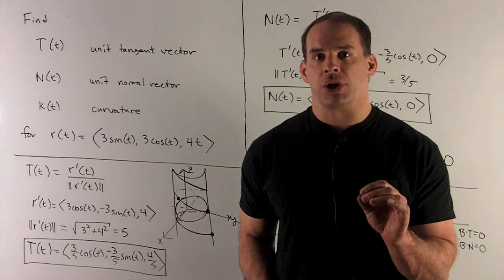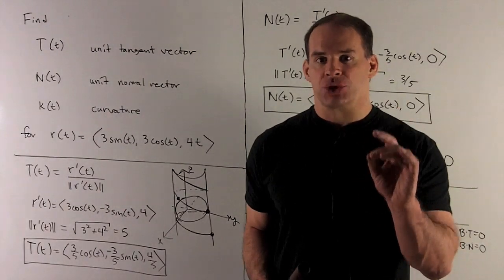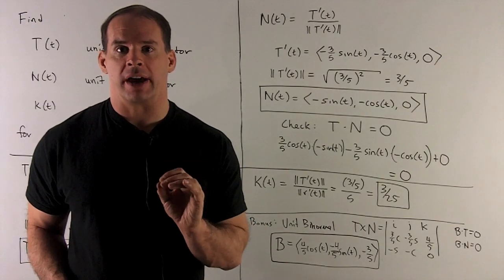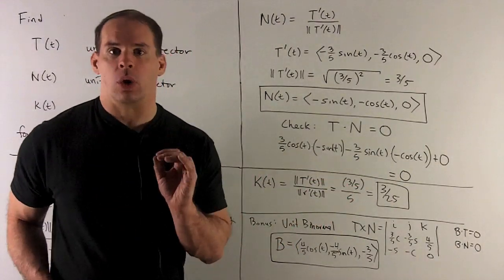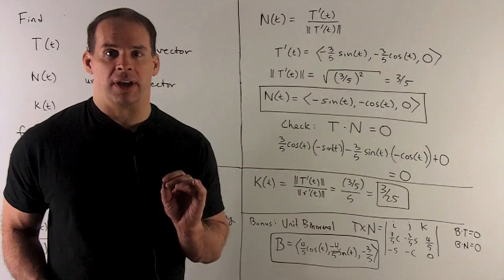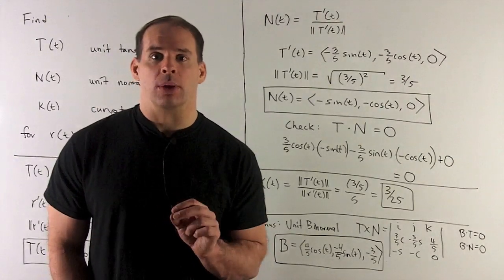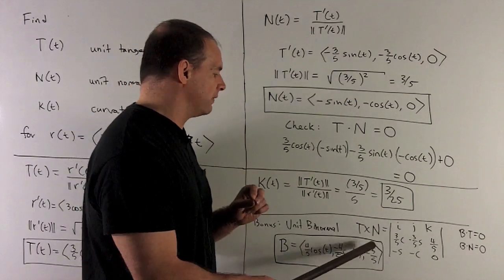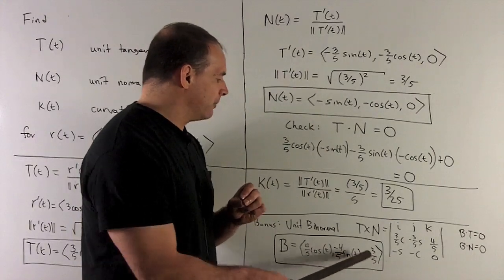Unit Tangent and Normal Vectors for a Helix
Multivariable Calculus:   Find the unit tangent vector T(t),  unit normal vector N(t), and curvature k(t) of the helix in three space  r(t) = (3sint(t), 3cos(t), 4t).   We also calculate the unit binormal vector B(t).